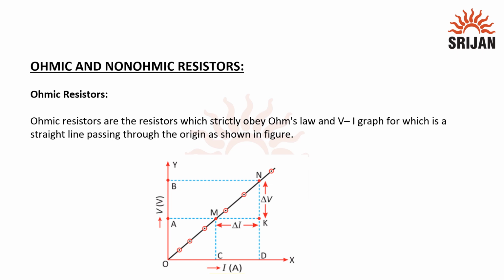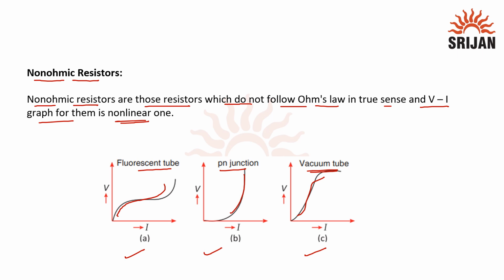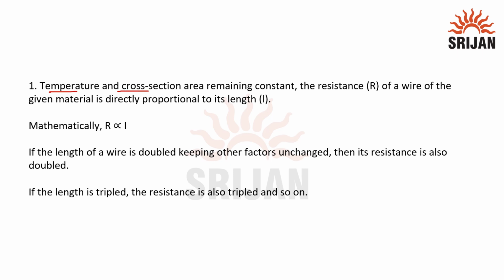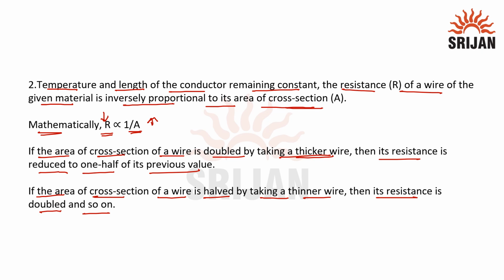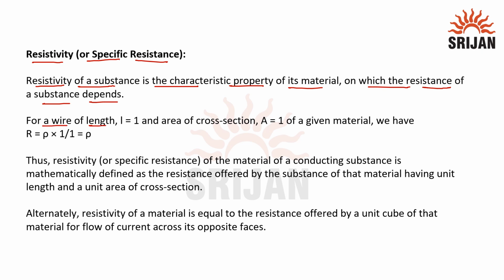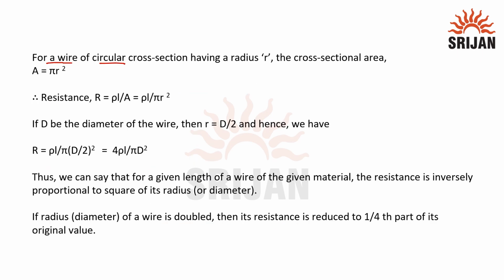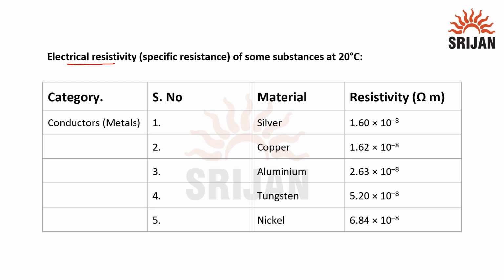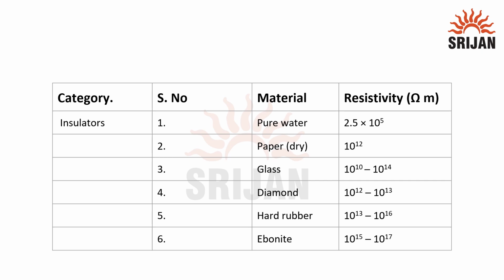6. Ohmic and Non-ohmic Resistors and Factors on which the Resistance of a Conductor Depends